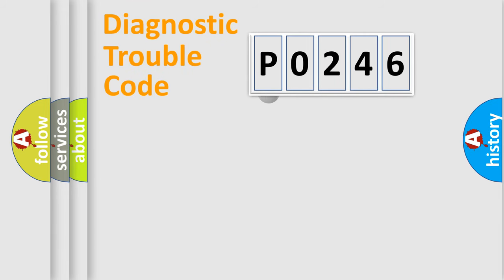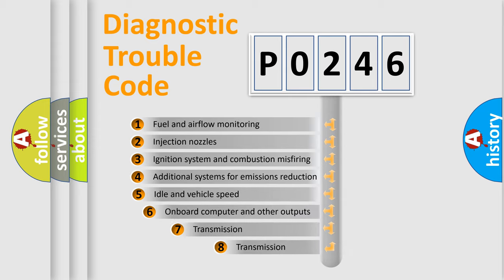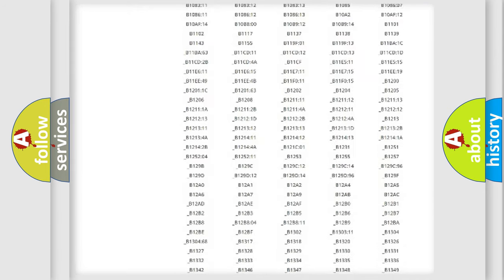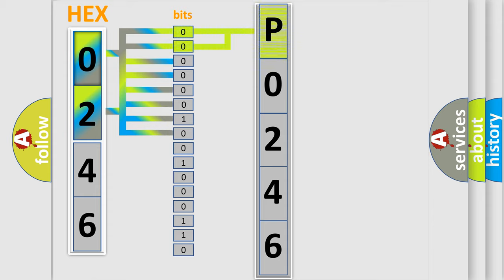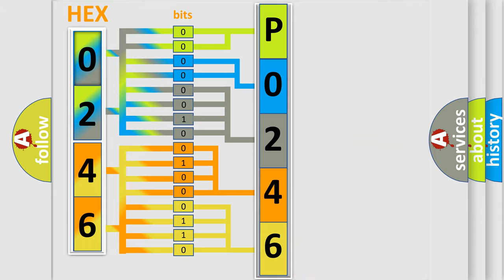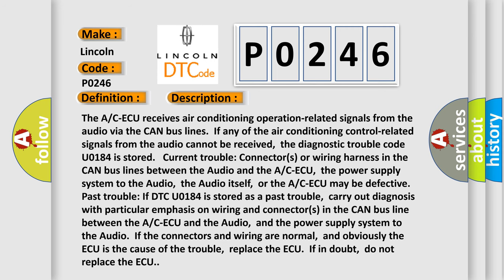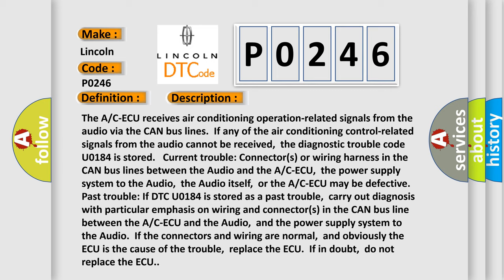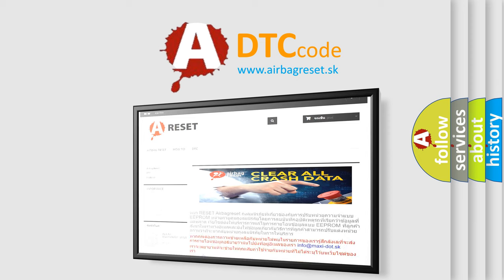DTC Lincoln P0246 Short Explanation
Contents:
0:21 Basic DTC analysis according to OBD2 protocol standard.
1:48 Insight into programming
2:58 A diagnostically understandable description of the Diagnostic Trouble Code
3:05 Basic error definition

Make:
Lincoln
Code:
P0246
Definition:
Audio Time-Out
Description:
The A or C-ECU receives air conditioning operation-related signals from the audio via the CAN bus lines.If any of the air conditioning control-related signals from the audio cannot be received,the diagnostic trouble code U0184 is stored. Current trouble: Connector(s) or wiring harness in the CAN bus lines between the Audio and the A or C-ECU,the power supply system to the Audio,the Audio itself,or the A or C-ECU may be defective. Past trouble: If DTC U0184 is stored as a past trouble,carry out diagnosis with particular emphasis on wiring and connector(s) in the CAN bus line between the A or C-ECU and the Audio,and the power supply system to the Audio.If the connectors and wiring are normal,and obviously the ECU is the cause of the trouble,replace the ECU.If in doubt,do not replace the ECU.
Cause:
 Malfunction of the Audio Malfunction of the A or C-ECU Damaged harness wires and connectors